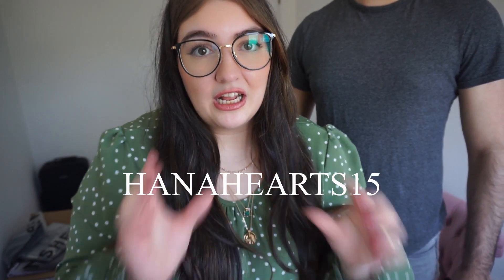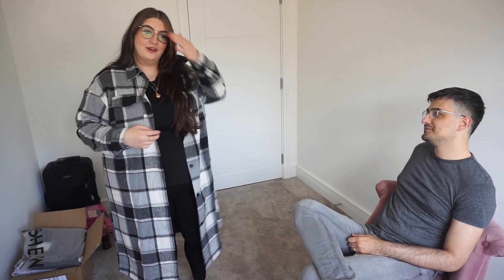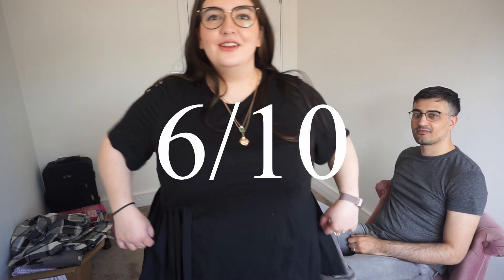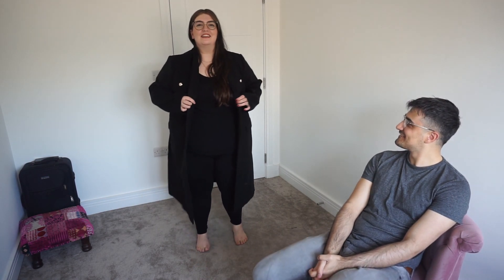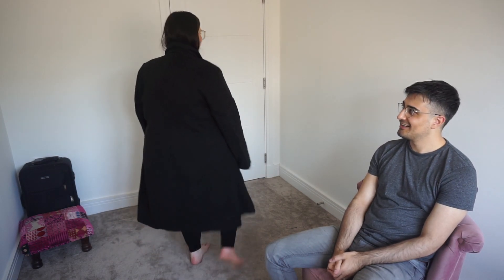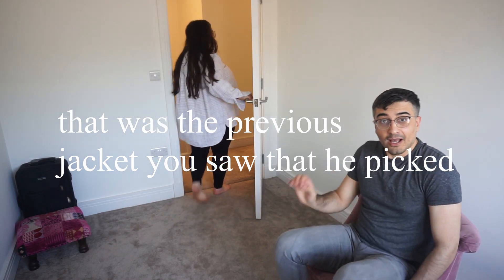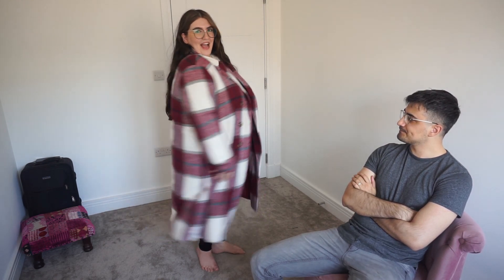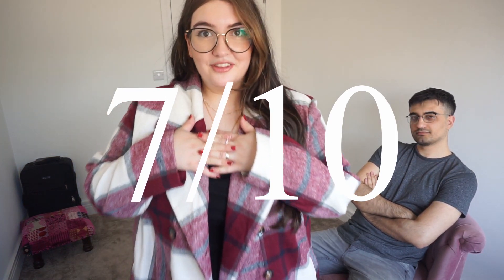MY HUSBAND RATES MY PLUS SIZE SHEIN HAUL - EEEEKK!! SHEIN ROCK THE RUNWAY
Hey guys!
Give Nich a big thumbs up for taking part in the video with me and leave us a comment letting me know if you enjoyed the video! be nice angels!

here are all the links to the items in this video including my skirt

SKIRT IM WEARING WITH ARGYLE CARDI (best skater skirt ever)

THANKS!!

Lots of love to you angels

Some links may be affiliate links, they will be marked with a * -. this means i make a tiny percentage if you choose to shop through my link - this helps me reinvest into my channel to make content for you all
You don’t need to shop through these links but if you do Id really appreciate it 😊 .